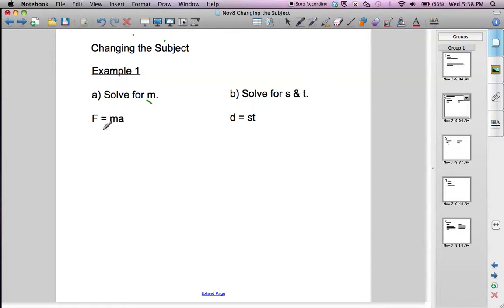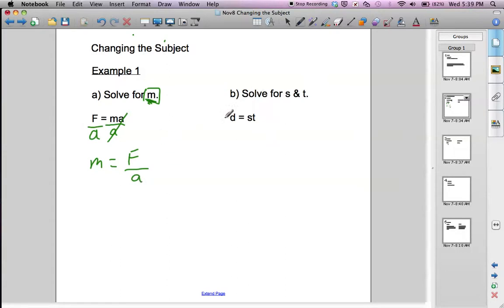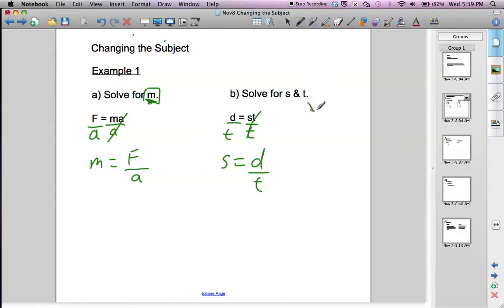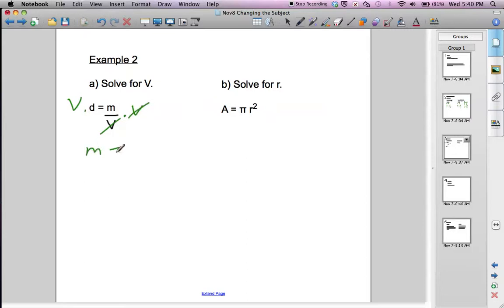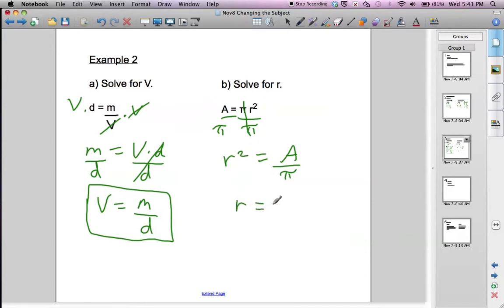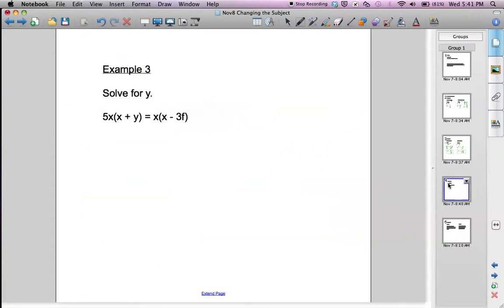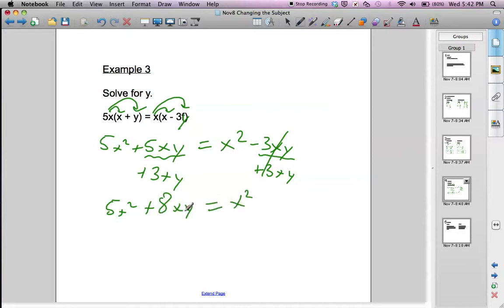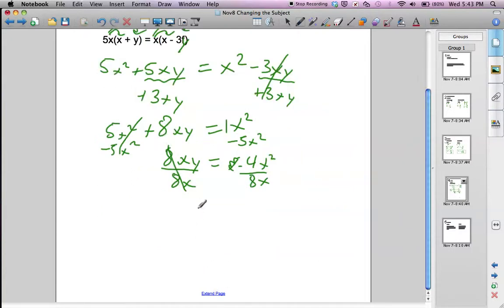Changing the Subject